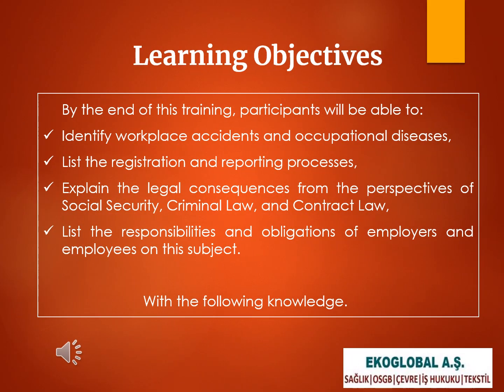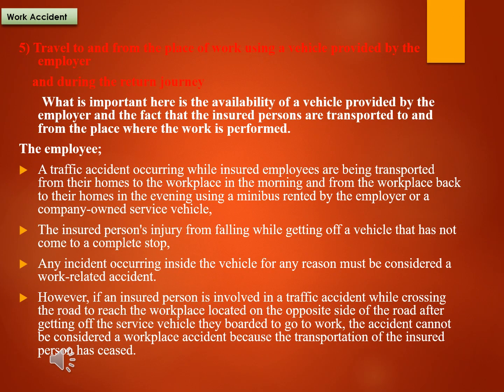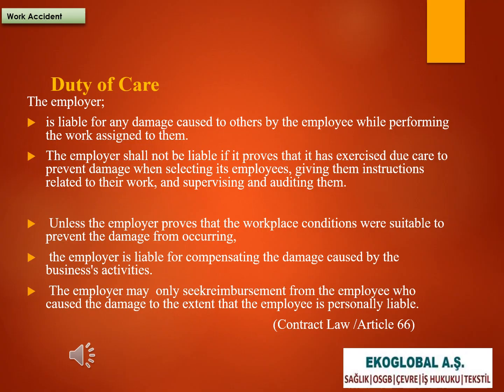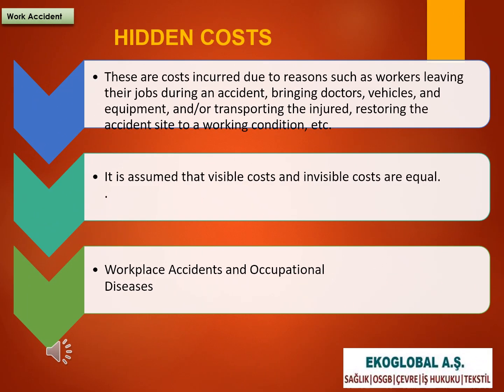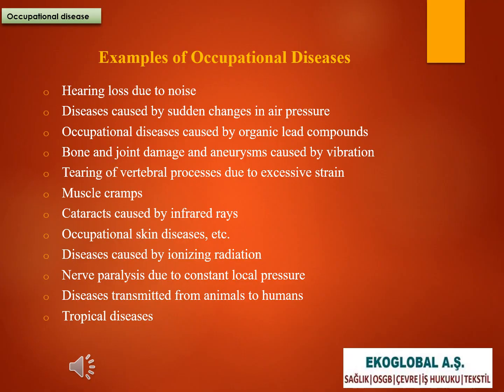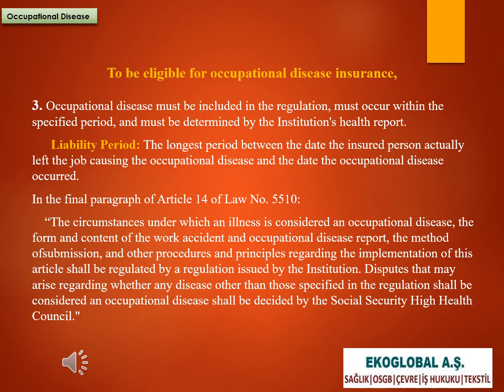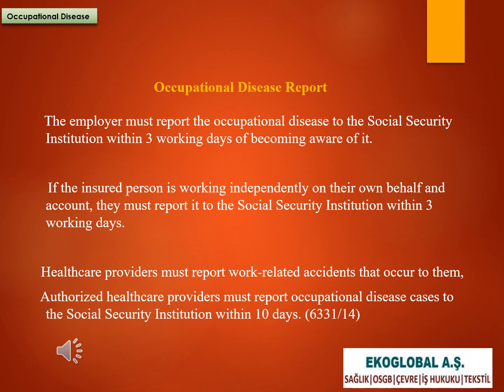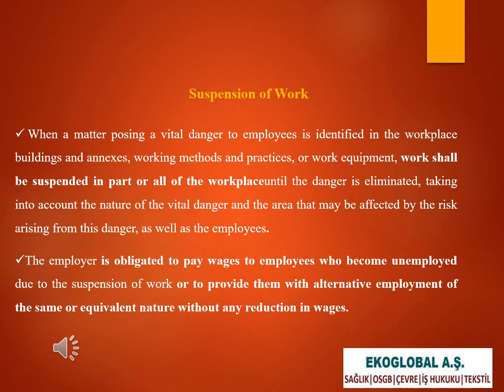4 LEGAL CONSEQUENCES ARISING FROM WORK ACCIDENTS AND OCCUPATIONAL DISEASES